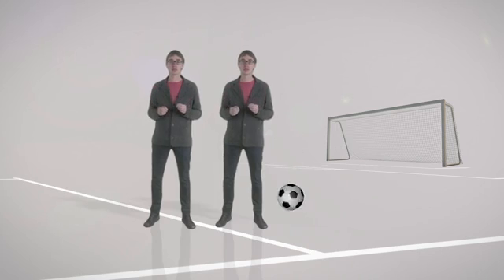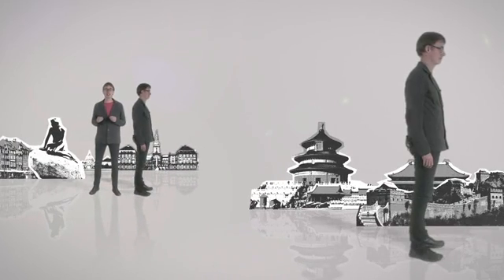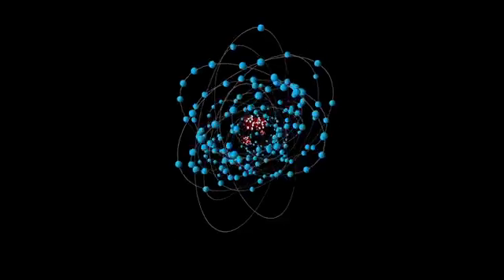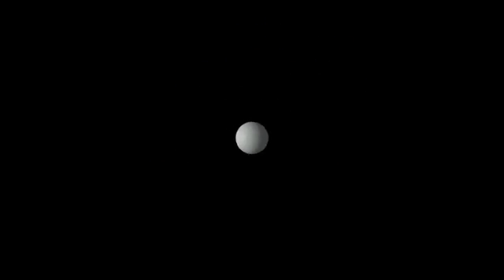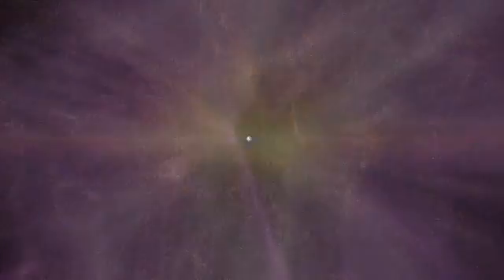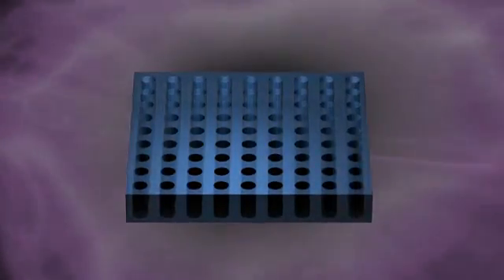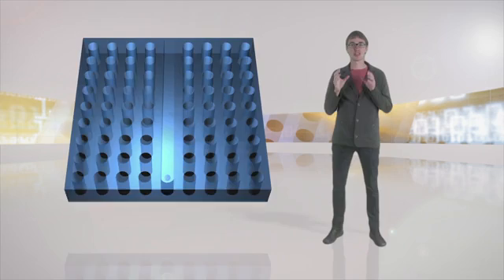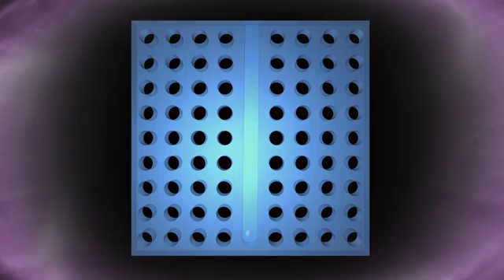First step towards photonic quantum network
Advanced photonic nanostructures are well on their way to revolutionising quantum technology for quantum networks based on light. Researchers from the Niels Bohr Institute have now developed the first building blocks needed to construct complex quantum photonic circuits for quantum networks. This rapid development in quantum networks is highlighted in an article in the prestigious scientific journal, Nature.